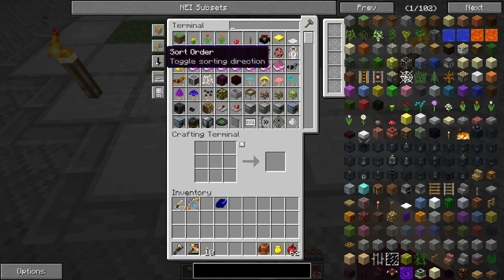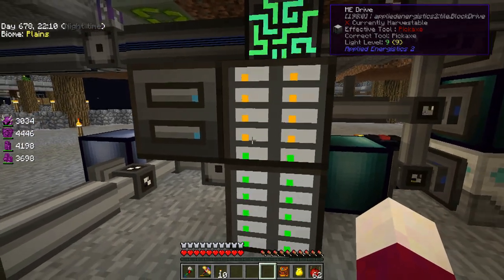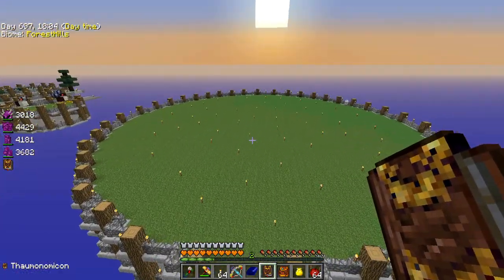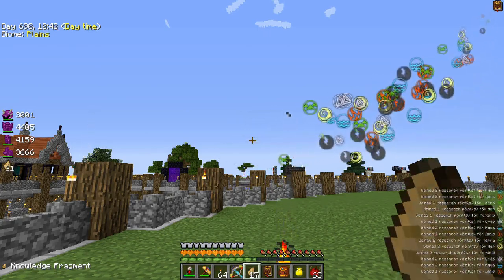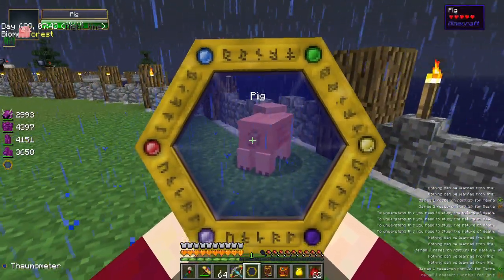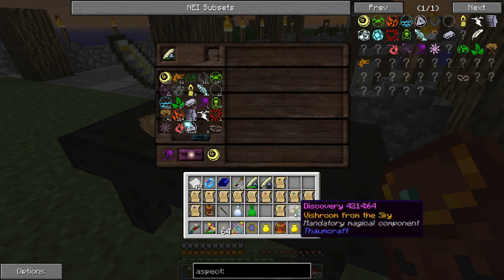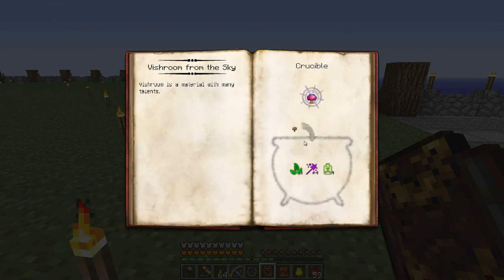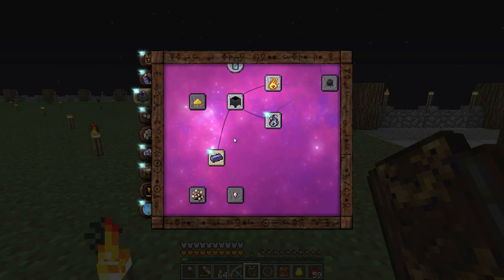Sky Factory Episode 21: Thaumcraft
Welcome back to Sky Factory!!  The ultimate in modded skyblock.